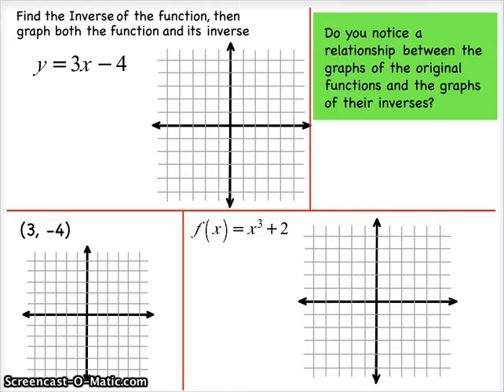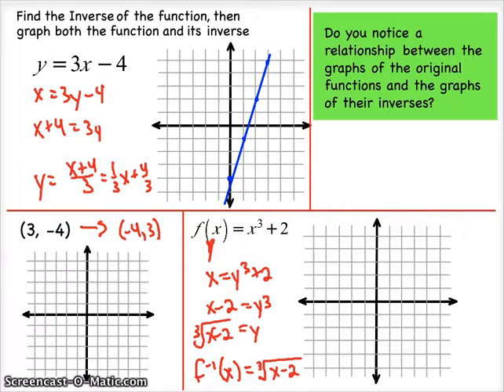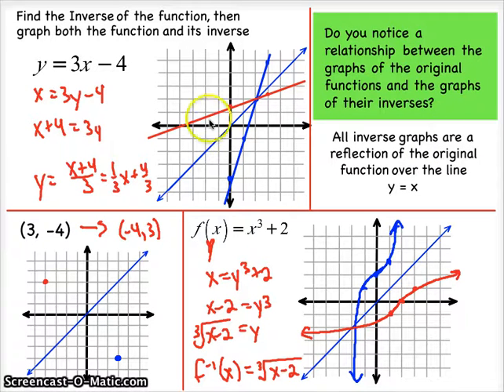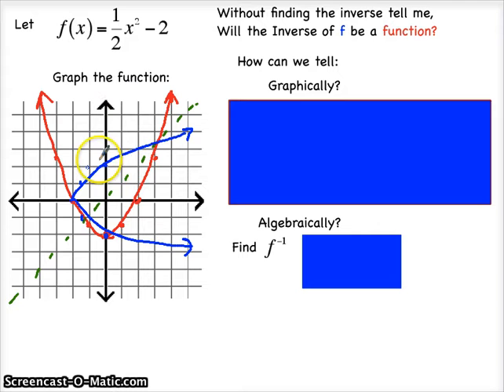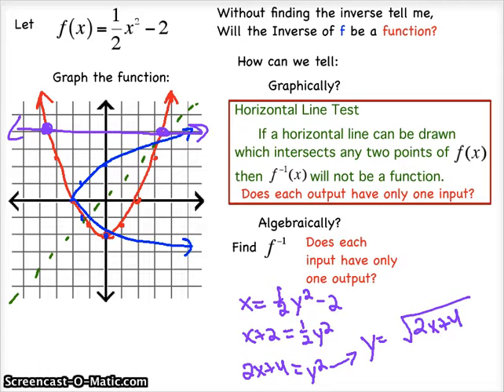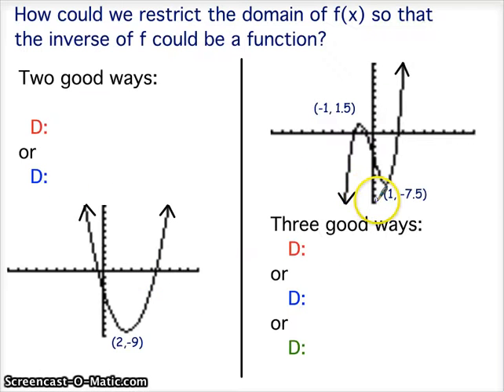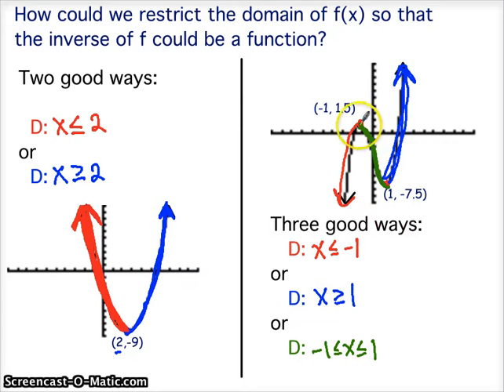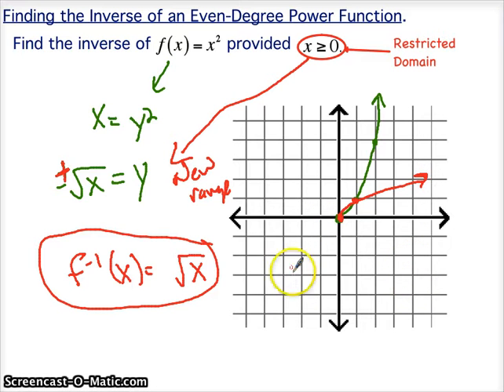Inverses Functions and Restricted Domains